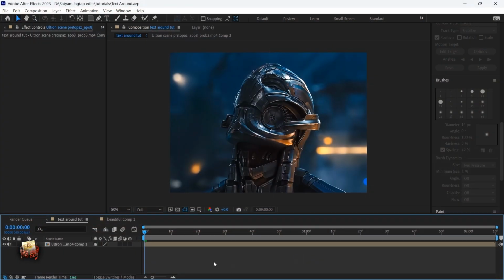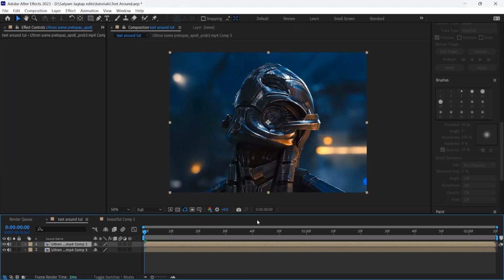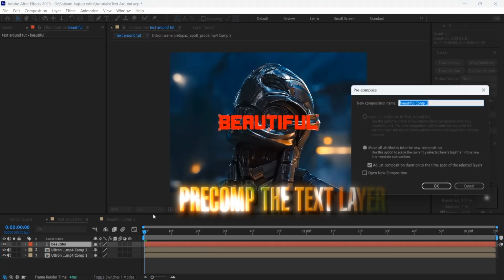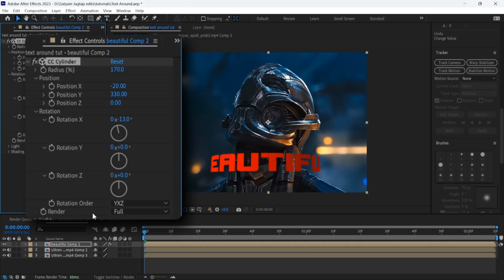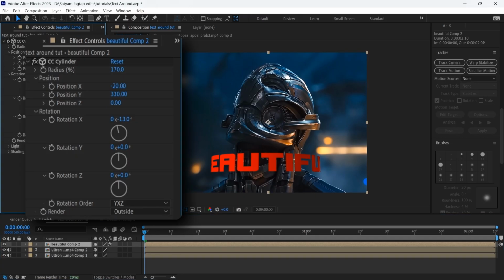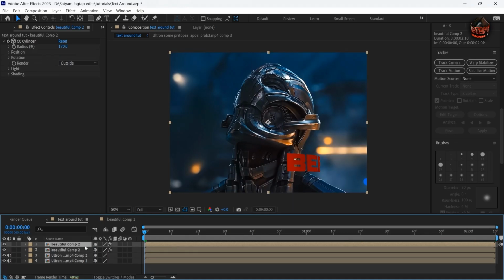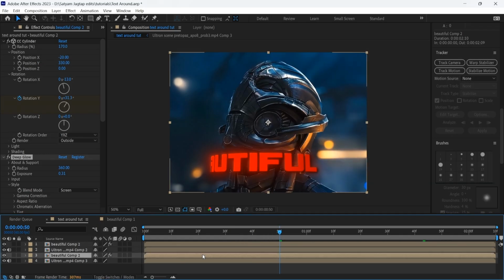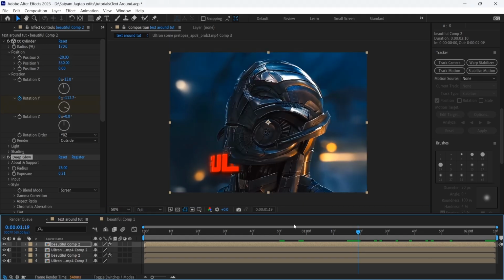Coolest Text Effect to use in your edits - text around an object in After Effects (No 3D Stuff!)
This video is created for educational and instructional purposes.